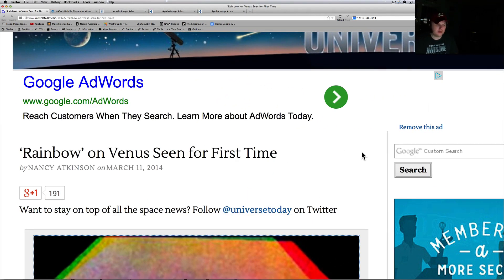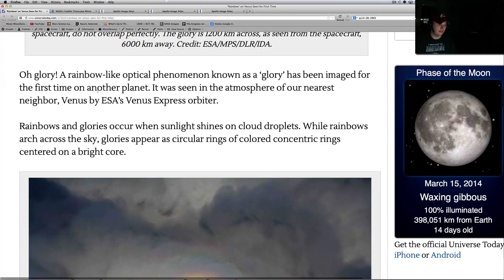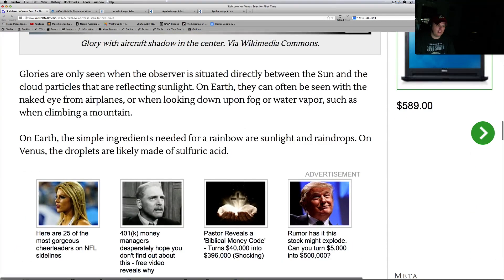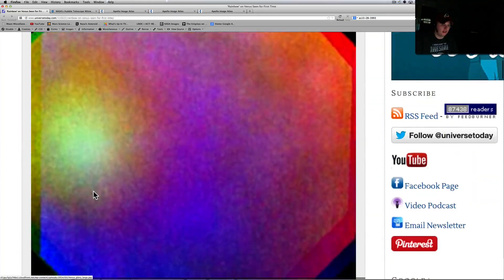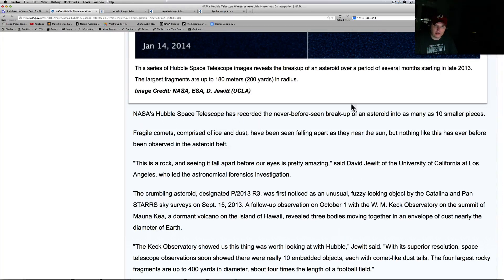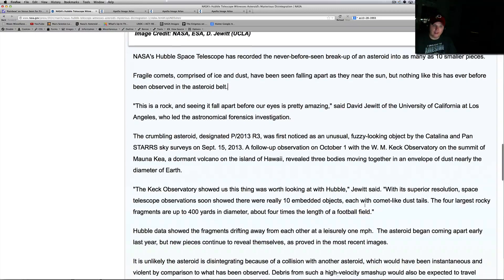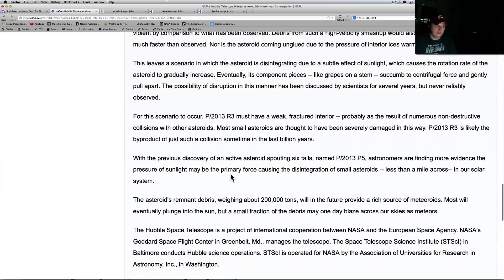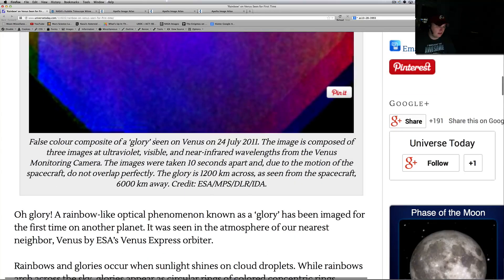Rainbow On Venus Seen / Asteroid Breaks Up Mysteriously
I am back with another Space News feature.  It has been a little bit since I have done these on the regular.  I am getting back into the swing of things after dad passed.   I missed these to major articles.  Here are the links!